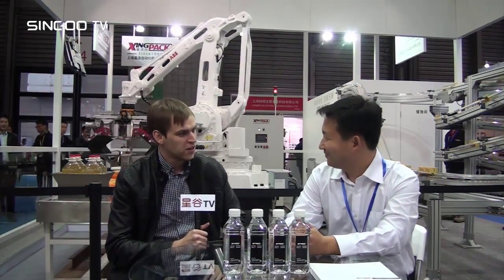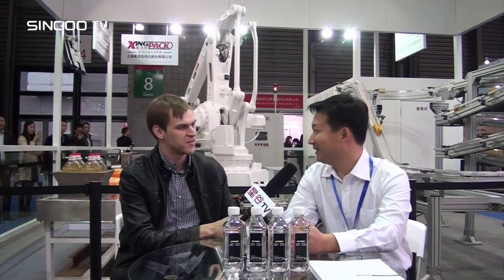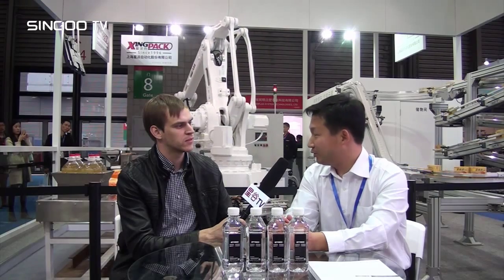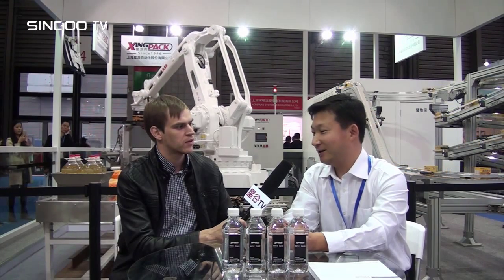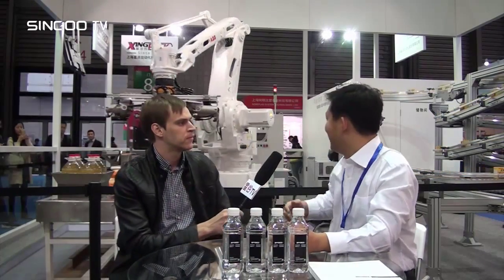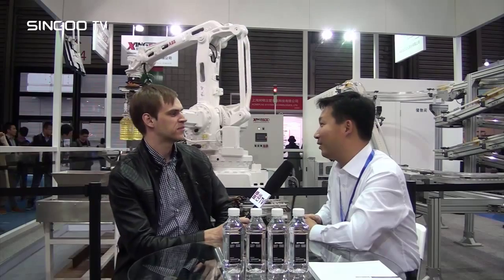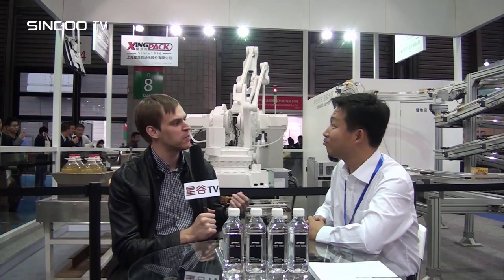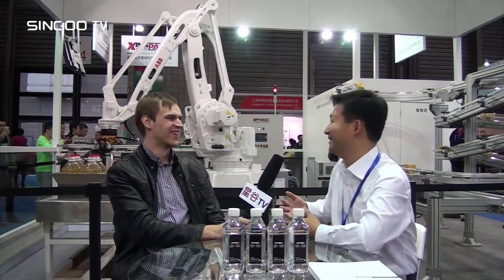China Auto Case Erector/Palletizer Manufacturer | Shanghai Xingpack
Shanghai Xingpack Automation Technology Co., Ltd, part of the XINGPACK group, located in No.9 Kesheng road, Nanxiang High-tech Area, Jiading district, Shanghai, China. The company has approved by ISO9001:2008 certification and CE certification and has 2 patents and 16 patents for utility models. Xingpack has approved as Shanghai Advanced Technology Enterprise on August, 2011.
Based on advanced international technologies, with more than 10 years professional manufacturer experience, high efficient research and development group, through the management perspective of international, intelligent and personalized. According to the detailed requirements of different customers, we aim to help each customer to update the packing technology, and design the most accurate and high efficient automatic packing solutions professionally. Achieve the final aim “Energy Saving, High Efficient and High-security”, In 2012 ,by cooperating and signed the license agreement with the ABB Industrial robot company which is one of the Fortune 500 companies . Xingpack has applied the world advanced intelligent robot system to coca-cola palletizing project, quick-freeze project of General mills, rice project of COFCO, oil project of Jinglongyu,the packaging project of the mutual inductor of State Grid Corporation of China and other fields.